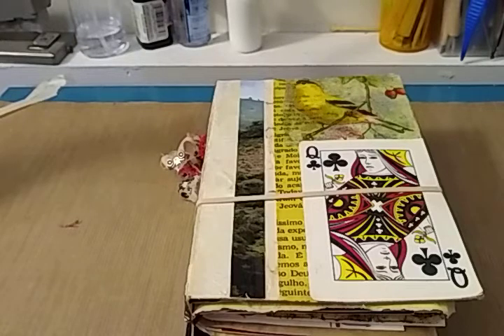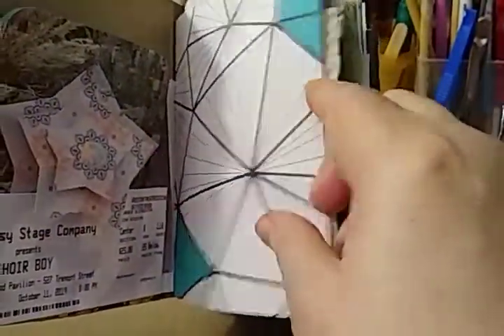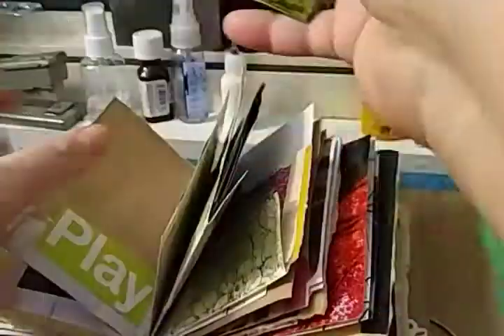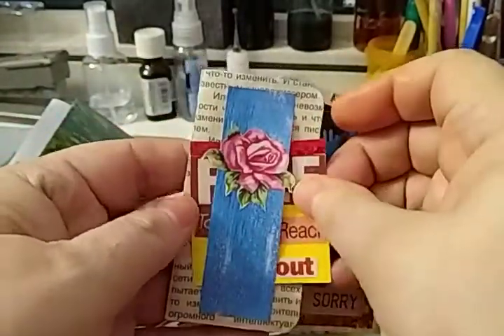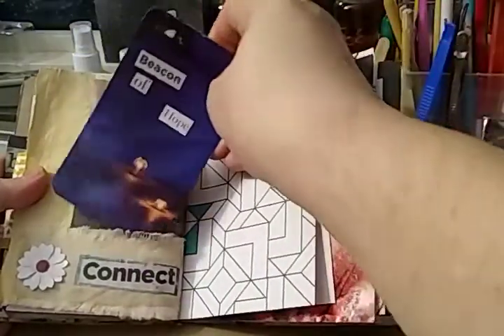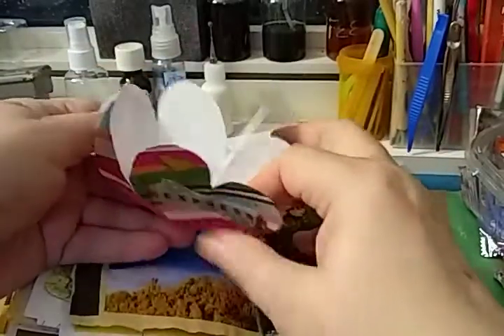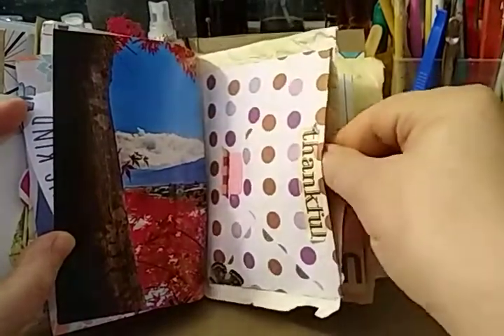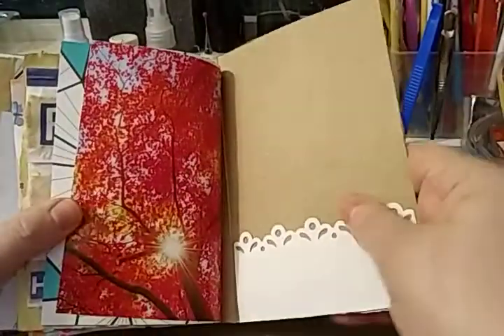January 2021 DearJulieJulie Just Junk Journal Challenge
First challenge journal and only the second junk journal I've made. With the exception of a few items allowed in the mini challenges, the entire journal is composed of junk, ie things most other people would see as junk and trash or recycle.